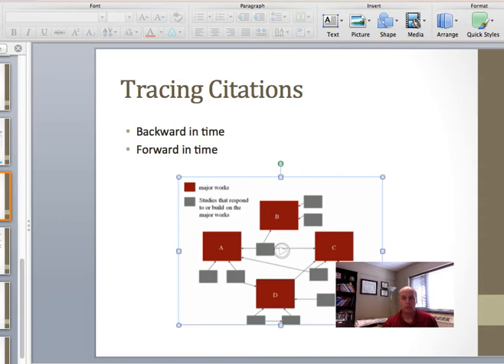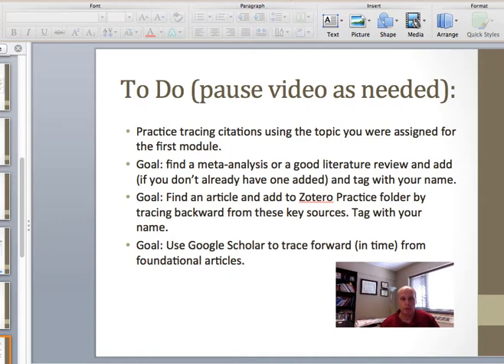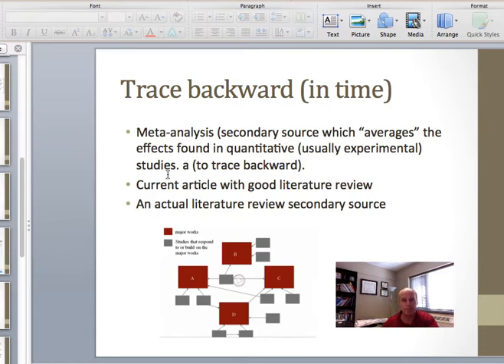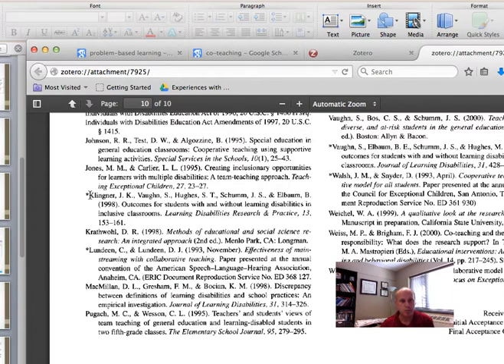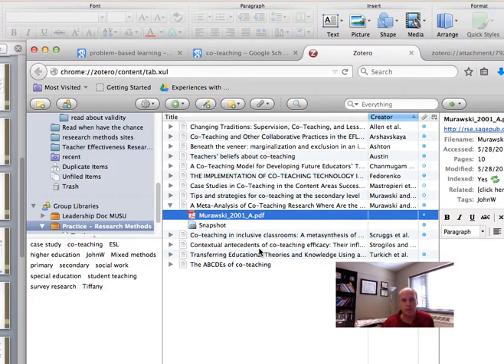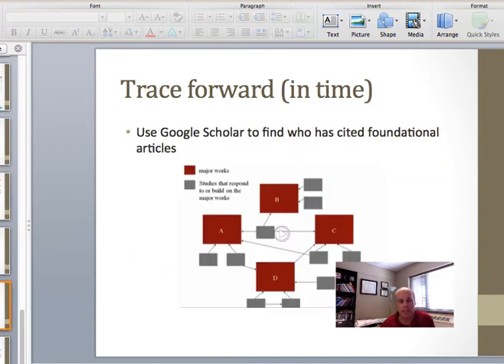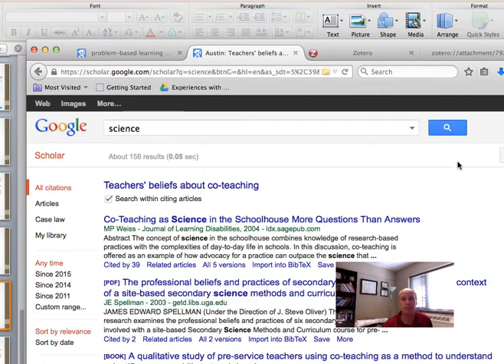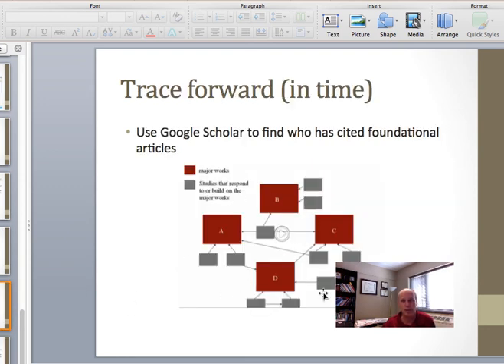Searching by tracing 3.mp4